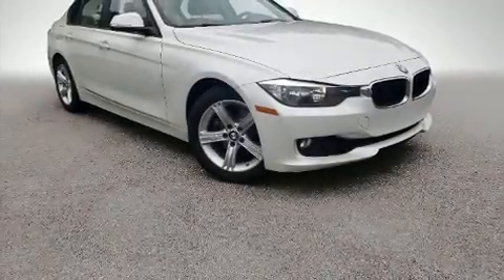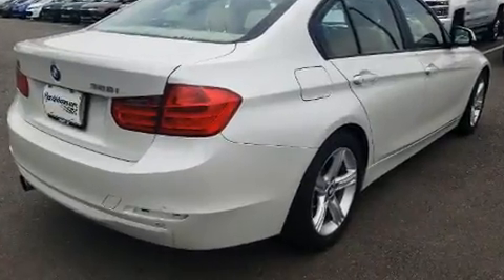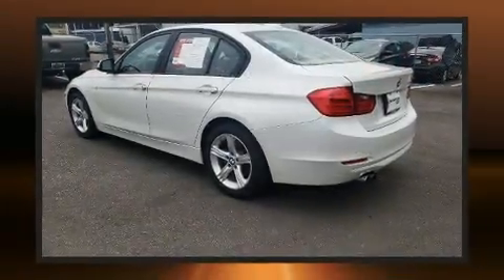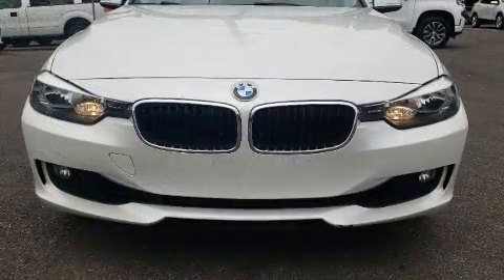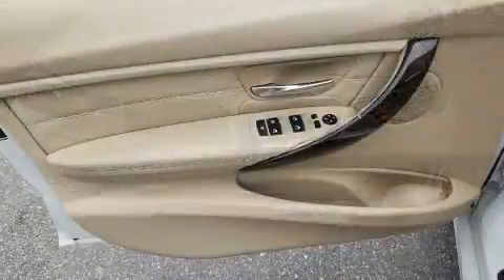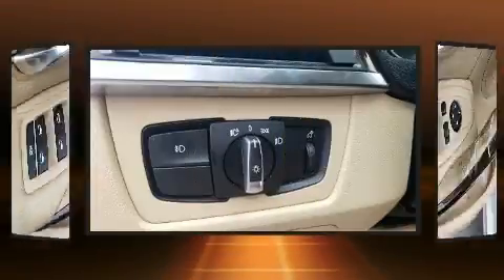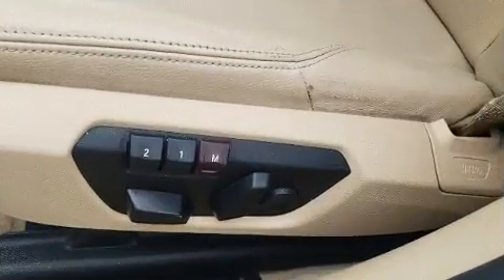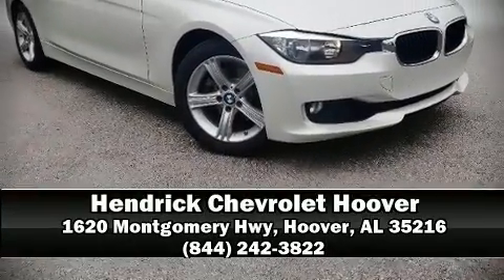2013 BMW 3 Series 328i in Hoover, AL 35216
You can expect a lot from the 2013 BMW 328i. This 4 door, 5 passenger sedan provides exceptional value! It features an automatic transmission, rear-wheel drive, and a 2 liter 4 cylinder engine. The engine breathes better thanks to a turbocharger, improving both performance and economy. It includes leather upholstery, delay-off headlights, speed sensitive wipers, front and rear air conditioning, telescoping steering wheel, power moon roof, cruise control, and power seats. BMW also prioritized safety and security with features such as: head curtain airbags, front side impact airbags, traction control, brake assist, anti-whiplash front head restraints, ignition disabling, an emergency communication system, and 4 wheel disc brakes with ABS. This car was designed with safety in mind, allowing you to drive with even greater assurance. Our aim is to provide our customers with the best prices and service at all times. Stop by our dealership or give us a call for more information.